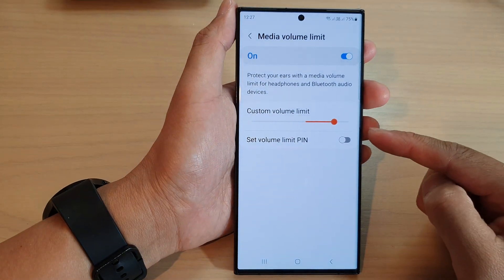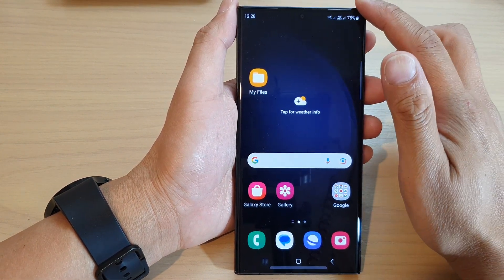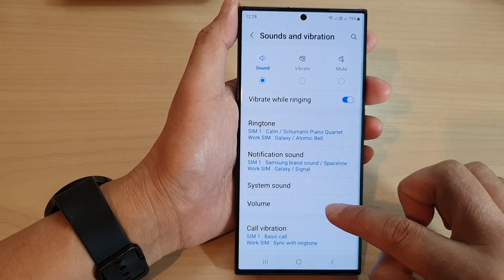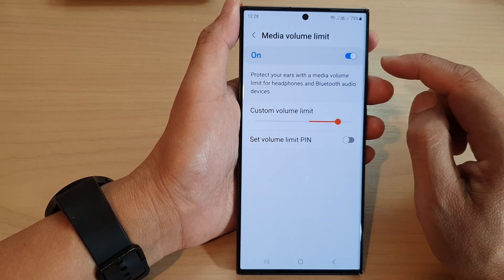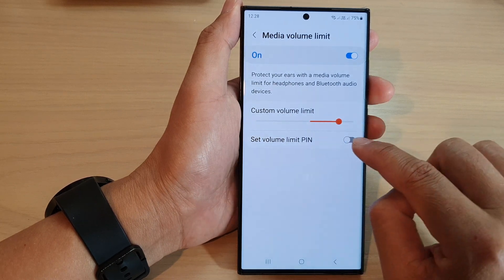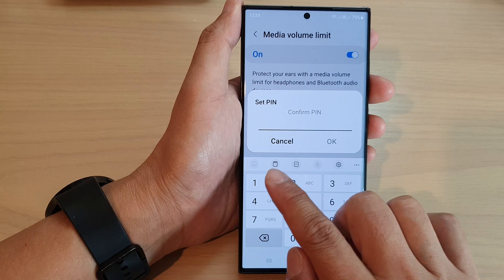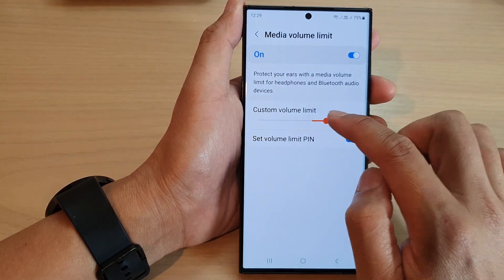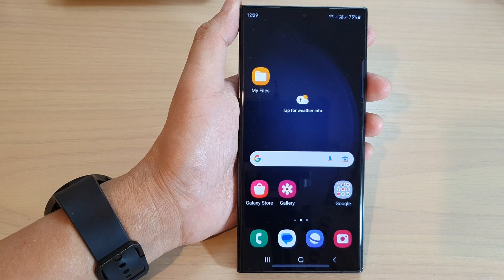Galaxy S23's: How to Set Volume Limit Pin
Learn how you can set the volume limit pin on the Samsung Galaxy S23.

The purpose of the Set Volume Limit Pin on the Samsung Galaxy S23 is to limit the maximum volume level that can be set on the device. This feature is intended to protect the user's hearing by preventing them from accidentally or intentionally setting the volume to excessively high levels.

When you set a volume limit PIN, you will be prompted to enter a 4-digit PIN code. Once set, the phone will prevent you from increasing the volume beyond the limit you have specified without entering the PIN code.

This feature can be particularly useful for parents who want to control the maximum volume level on their child's phone or for individuals who work in noisy environments and need to protect their hearing.

It's important to note that while the Set Volume Limit Pin can help protect your hearing, it's not a substitute for using common sense and taking breaks from using your phone or listening to music at high volume levels. It's always a good idea to be mindful of your surroundings and to take care of your hearing health.